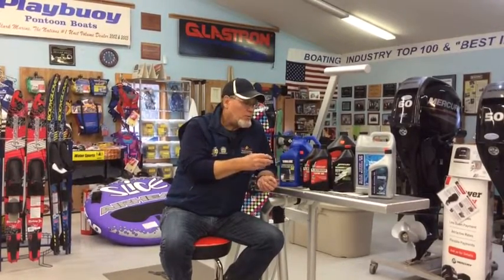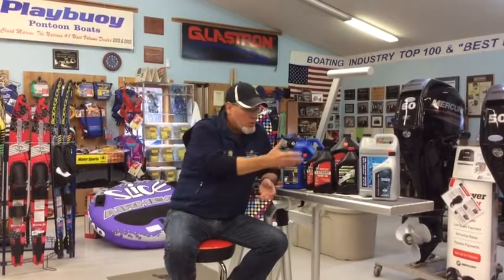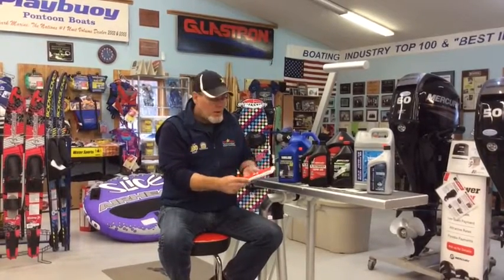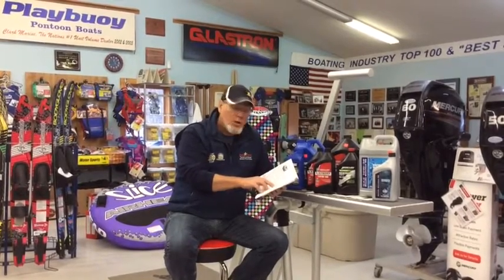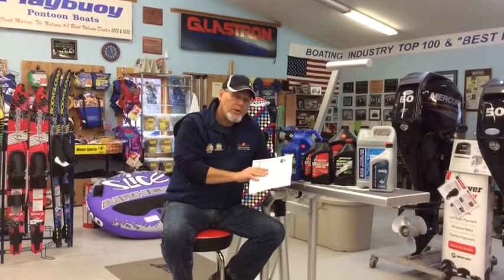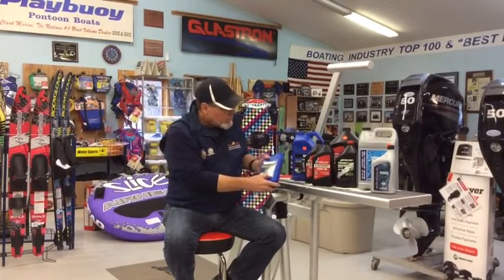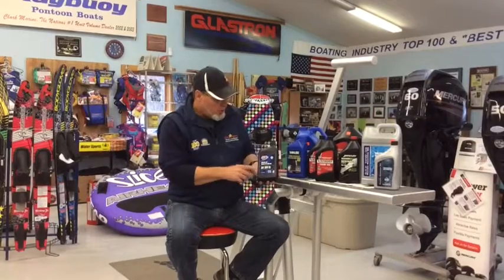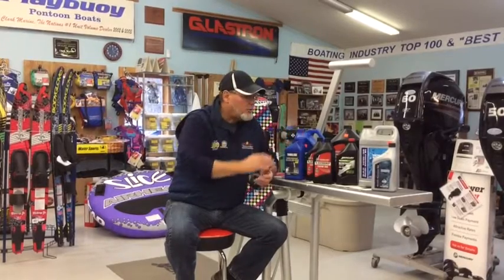Clark Marine - Rob's Vlog - Marine 4-Stroke Oils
Why should I purchase a marine rated oil for twice the price of a quart I can buy at my local auto parts store? This is a question we field from time to time in the store and I thought I would try and answer it here.